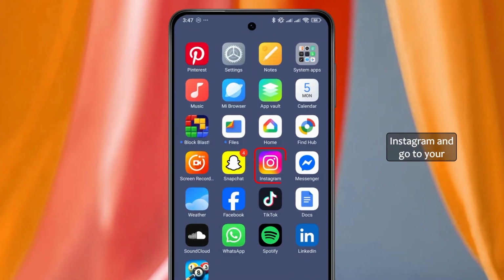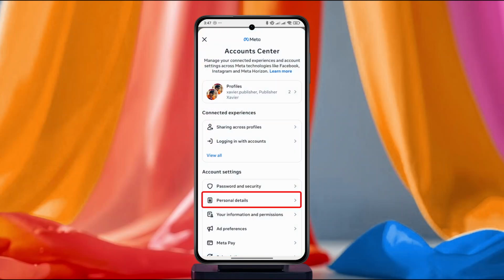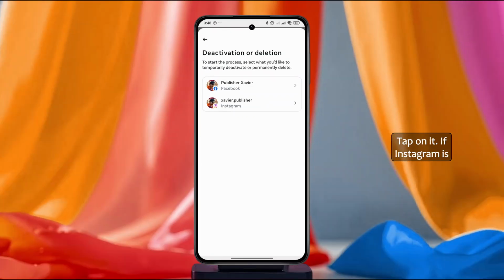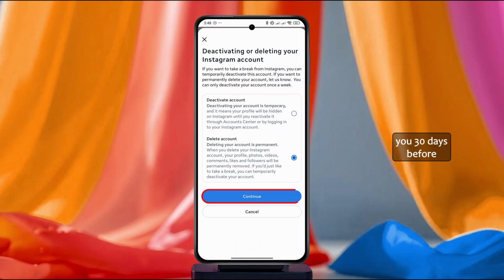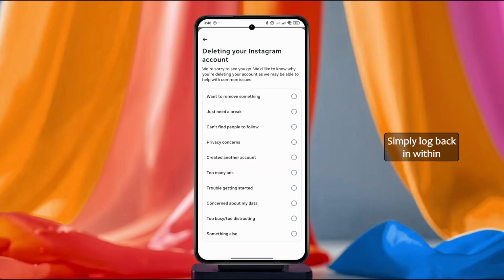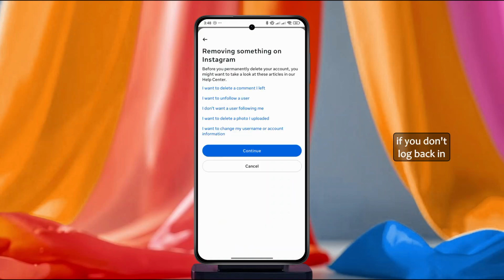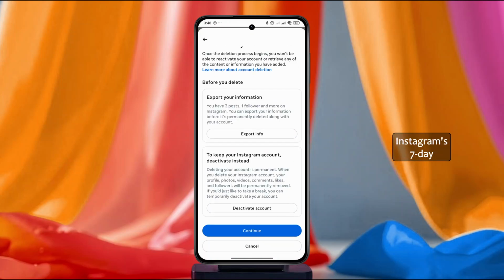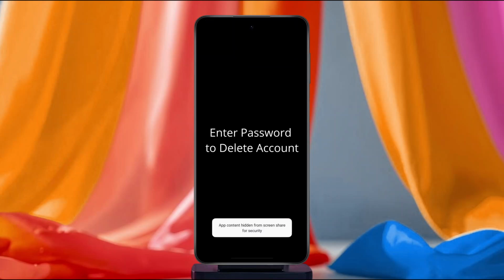How to Deactivate Instagram Account Without Waiting A Week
How to Deactivate Instagram Account Without Waiting A Week (2026)! Want to deactivate your Instagram account again without waiting seven days? This video will guide you through the steps on how to deactivate an Instagram account without waiting a week quickly and easily. Whether you're asking, "Can I deactivate Instagram without waiting a week?" or need help understanding Instagram’s deactivation limits, this tutorial has you covered. Learn what options are available, what restrictions apply, and how to manage your account deactivation properly. Watch now to see how you can deactivate your Instagram account without waiting a week today!

Timestamps:

00:00 How to Deactivate Instagram Account Without Waiting A Week
00:10 Can I Deactivate Instagram Without Waiting a Week?